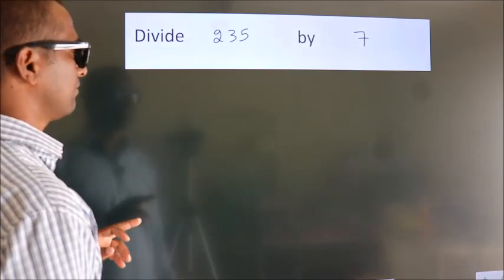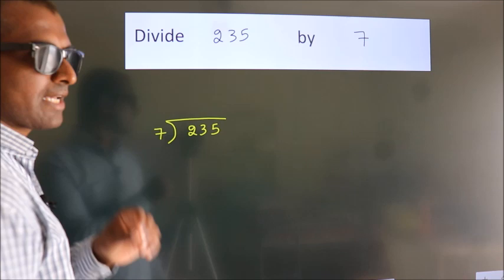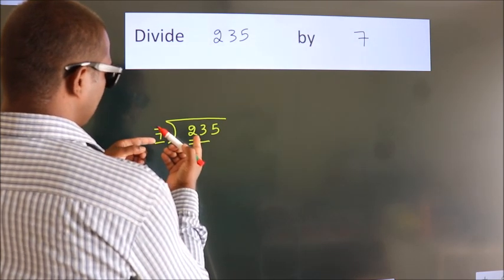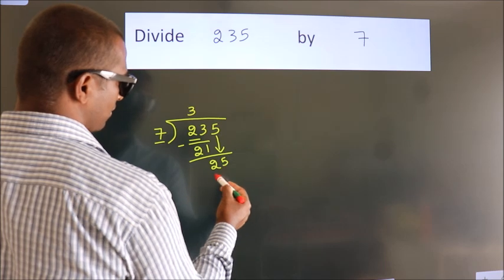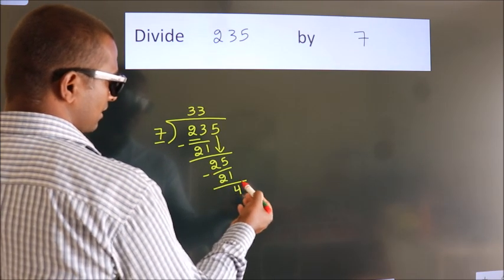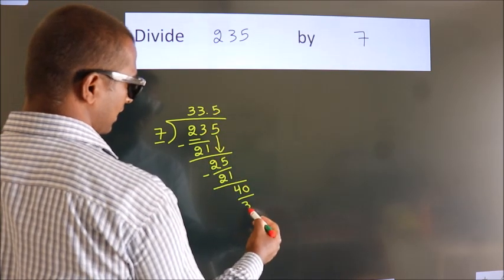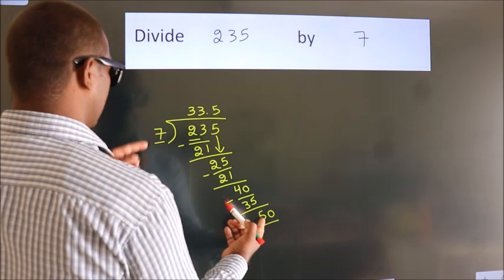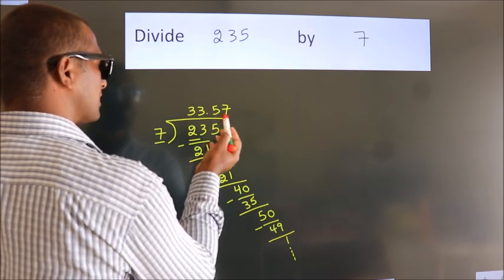Divide 235 by 7 Divide completely